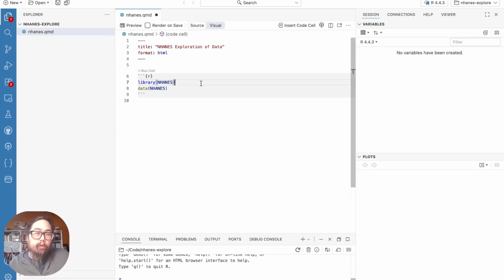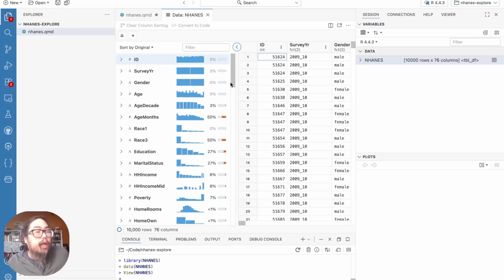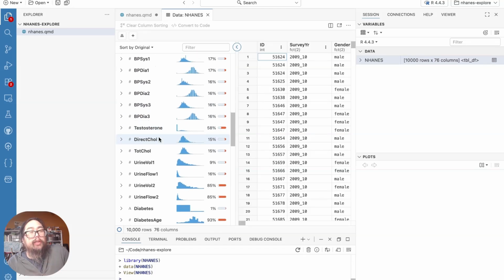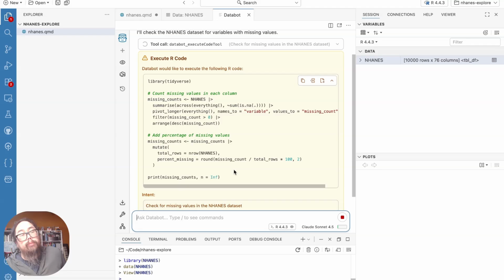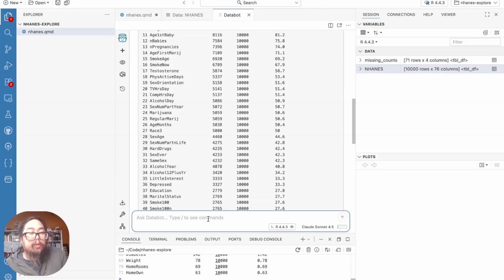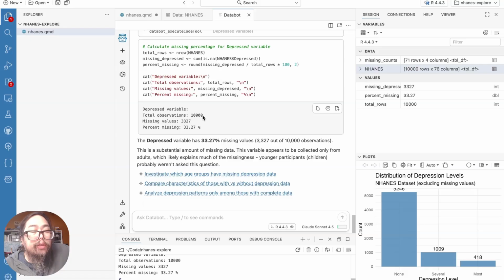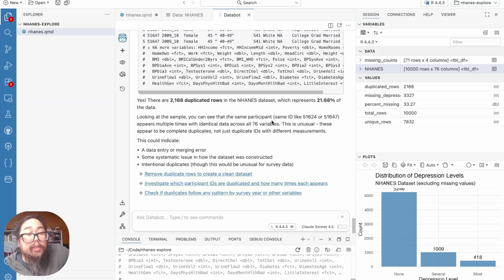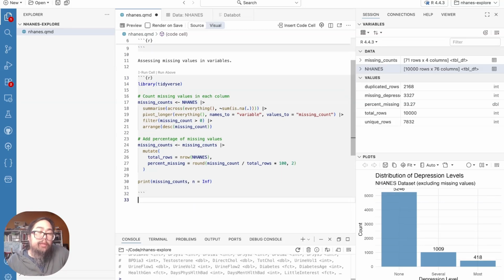Databot on NHANES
This is a video about Databot on NHANES

00:00 Databot on NHANES